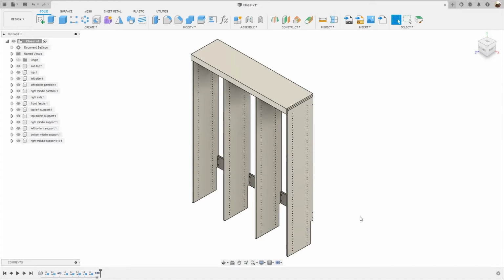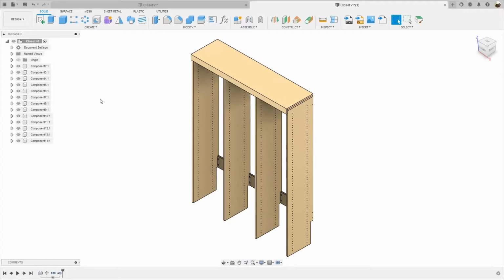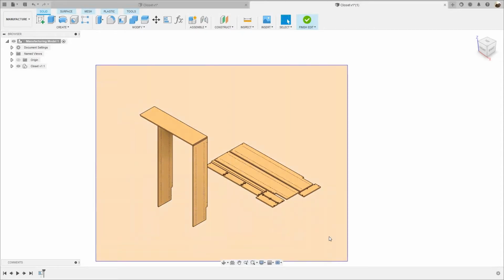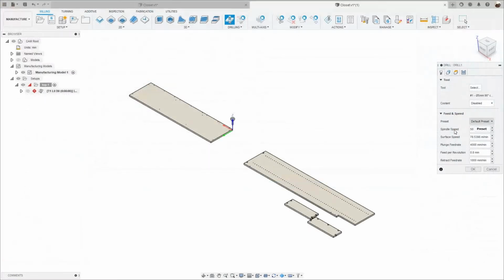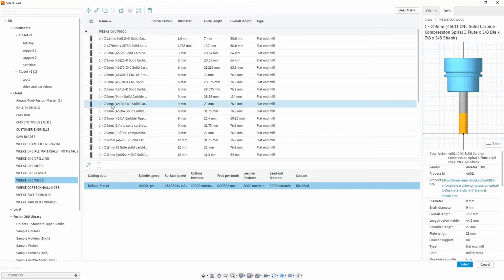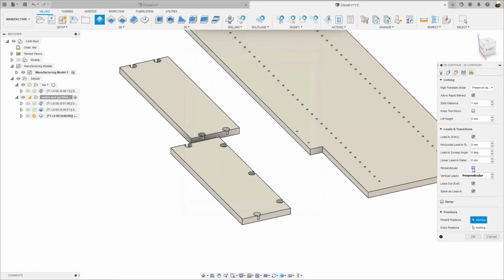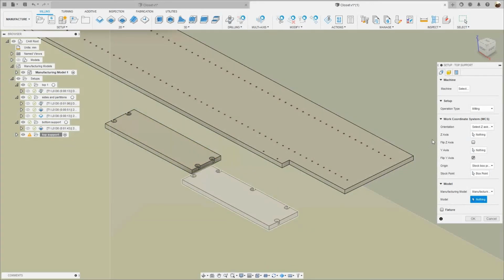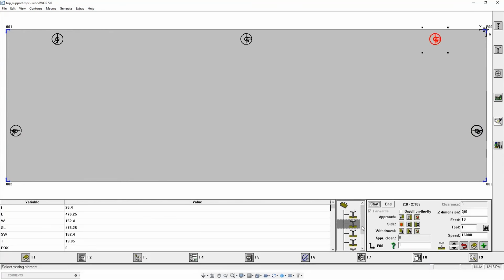FUSION 360 TO WOODWOP-PROGRAMMING AN INVENTOR MODEL ( IPT FILE ) FOR POD AND RAIL CNC IN FUSION 360.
Hello guys, in this video i am going to show you how i programmed this cabinet step by step for a pod and rail cnc machine.